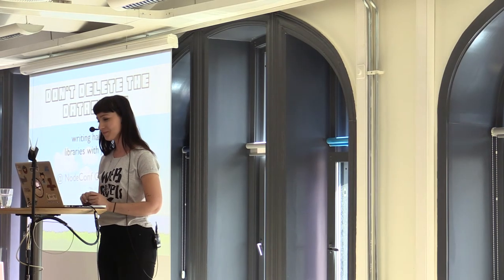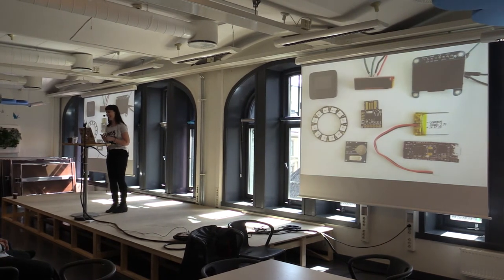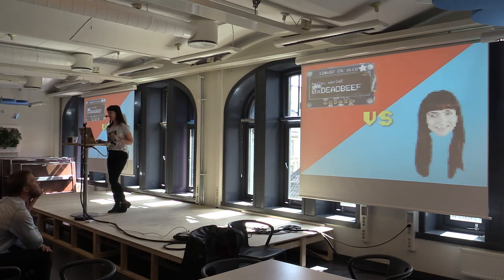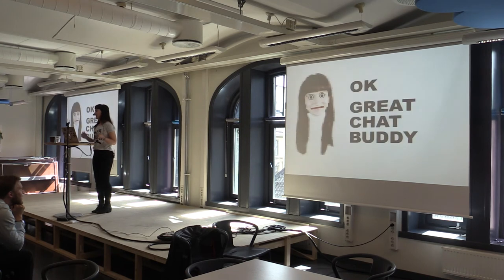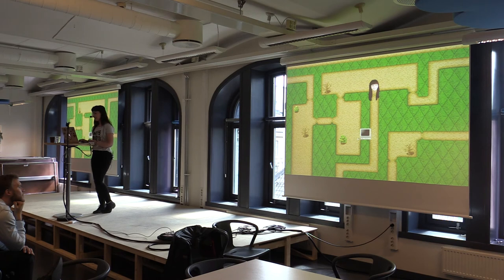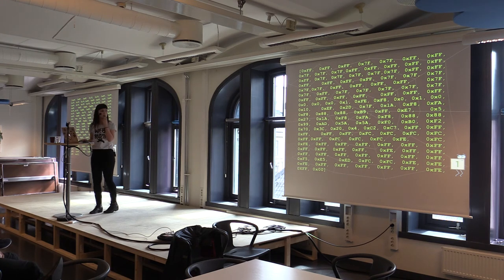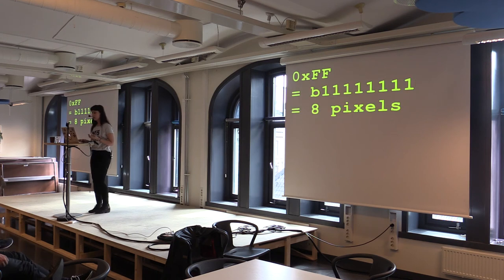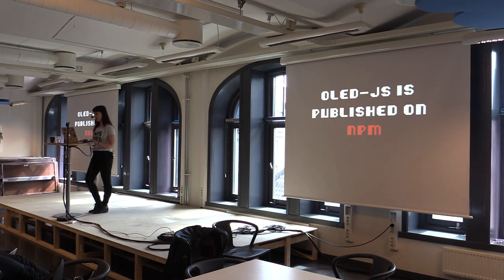Don’t delete the datasheet - Suz Hinton - Oneshot Oslo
Don’t delete the datasheet - writing and publishing libraries for hardware in NodeJS presented by Suz Hinton at NodeConf Oneshot Oslo, 2015